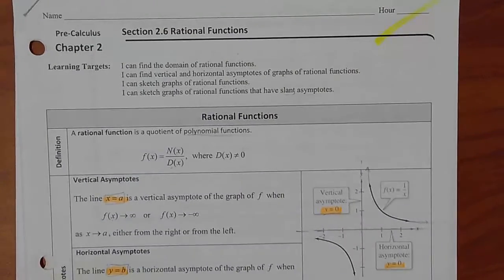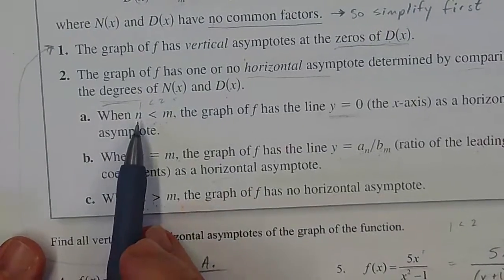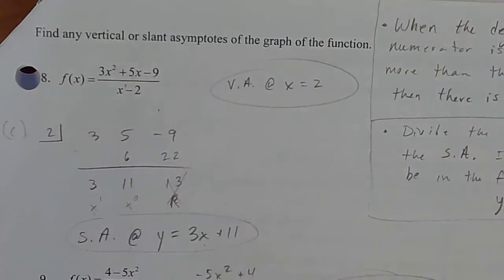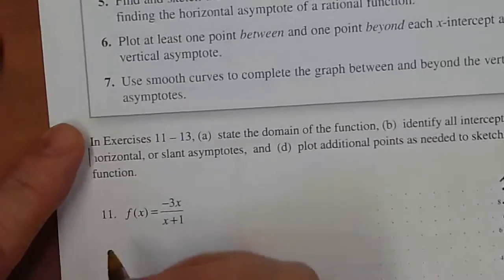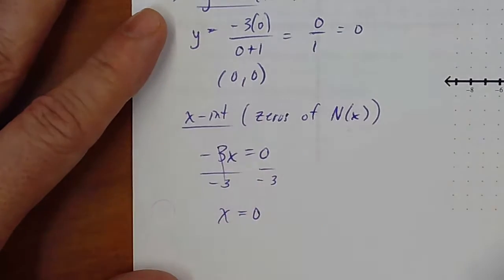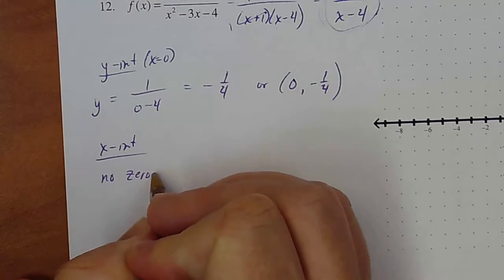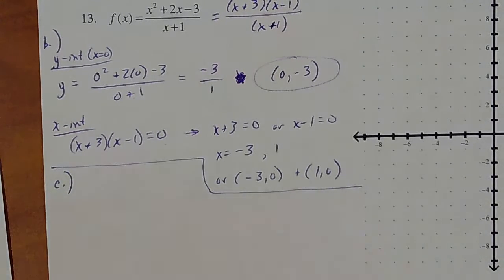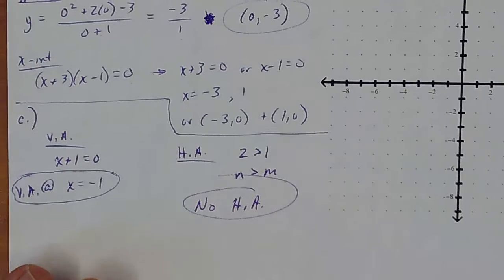Trig - Lesson 2.6 - Day 2